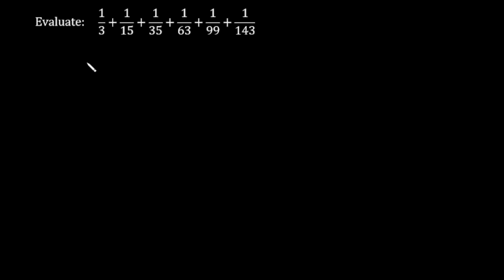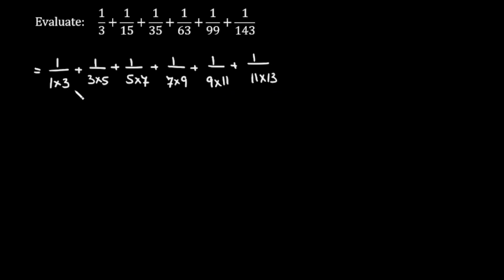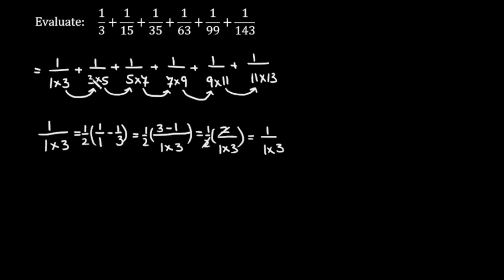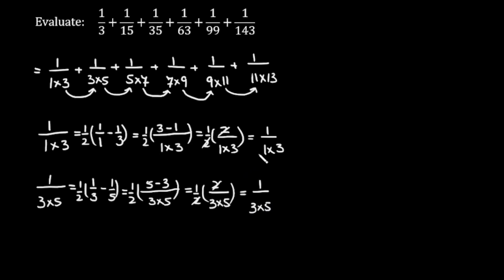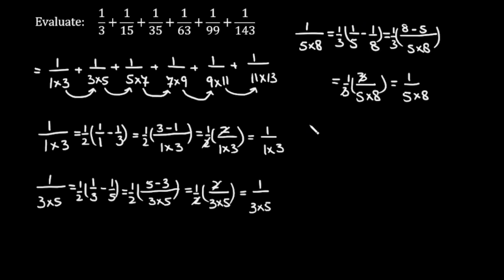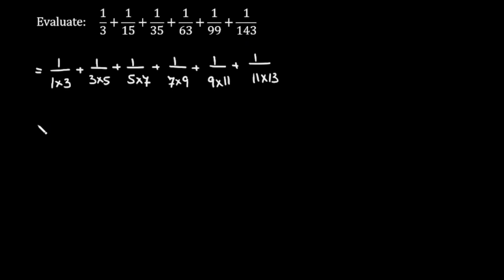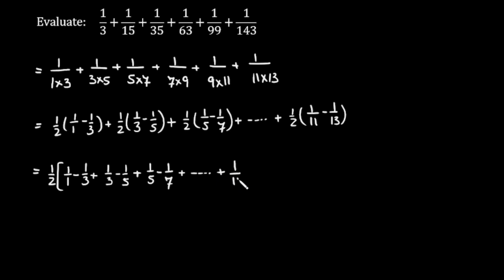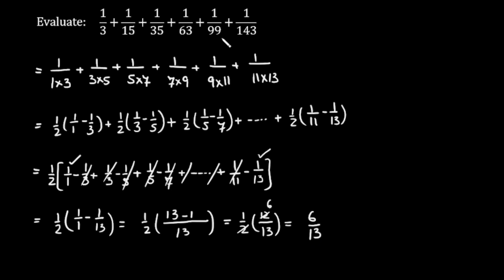Math Olympiad | Calculate the sum of this given finite telescopic series of positive integers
In this lecture I have explained step-by-step how to find the sum of this telescopic series of finite number of terms so you can prepare for your Mathematics Olympiad exam and your other annual exams in a very simple way.